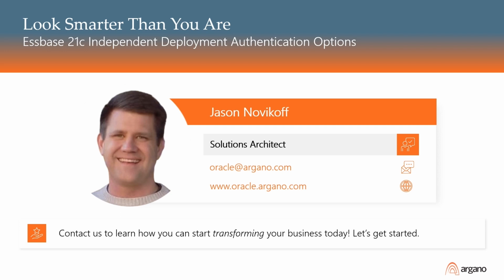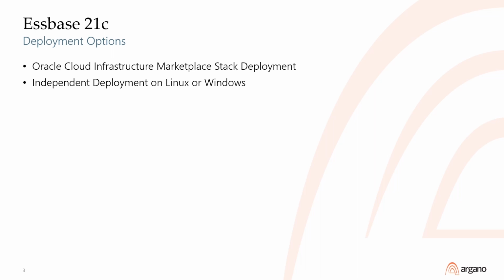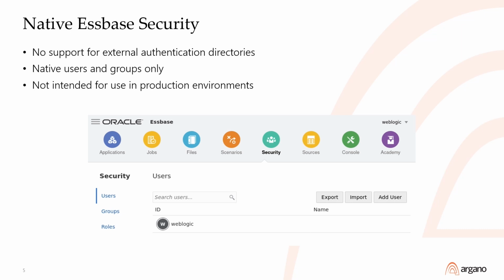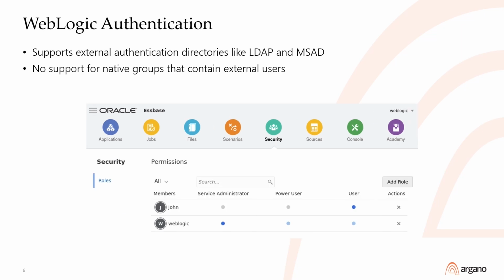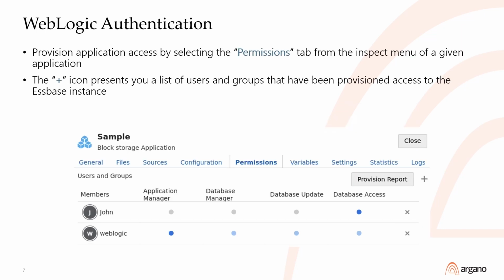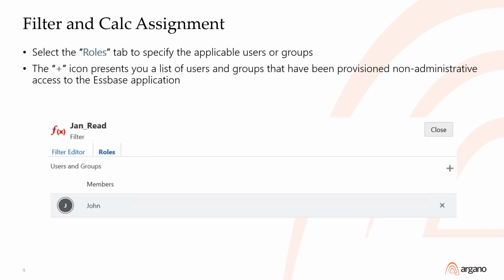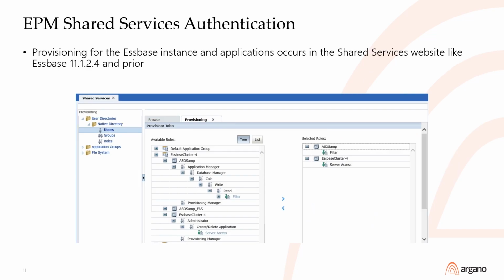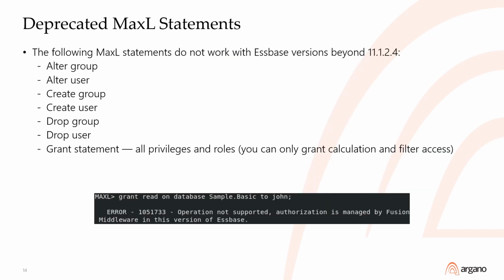Essbase 21c Independent Deployment Authentication Options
Argano 4 Oracle presents Look Smarter Than You Are with Essbase 21c Independent Deployment Authentication Options

Presenter: Jason Novikoff